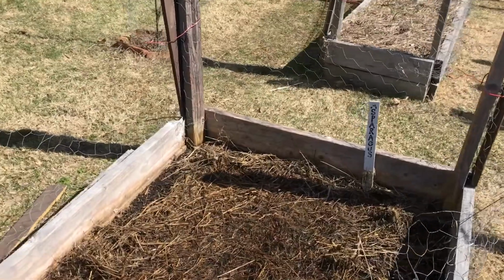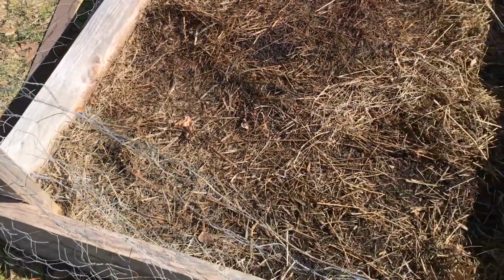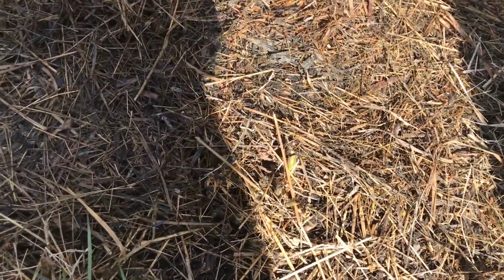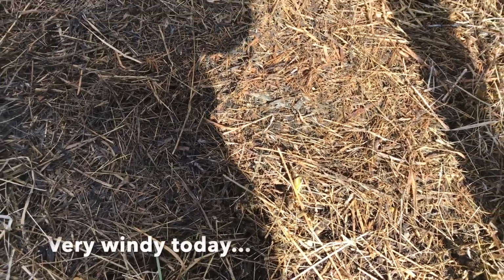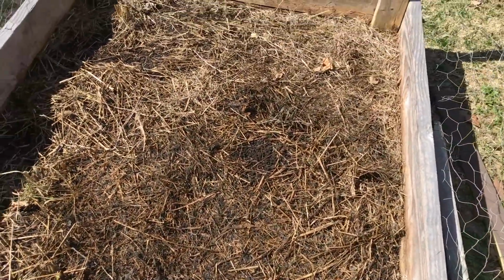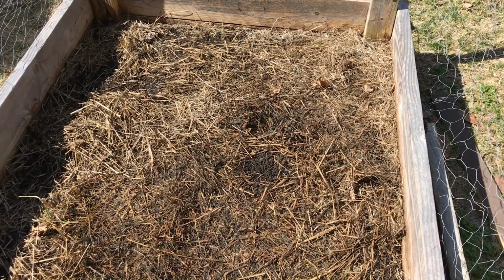Spring Asparagus Raised Bed Spring Maintenance - Mary Washington Variety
After you cut the asparagus ferns in the fall of the previous year you need to mulch the asparagus bed with hay, straw or leaves. In NY, snow will fall and the temperatures will hover near zero for awhile. In the spring, when there is no chance of snow (wishful thinking), you should remove most of the matted mulch. Keep the mulch nearby, though, because when the asparagus begins to grow you will put it back in between the asparagus clusters.